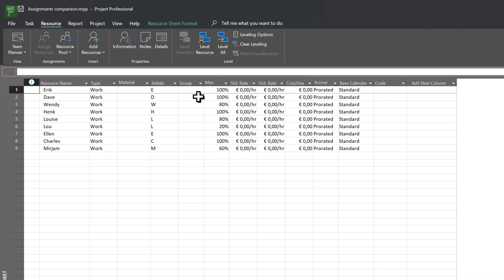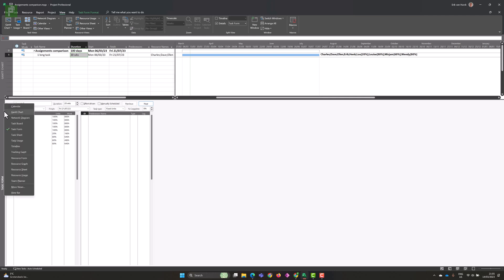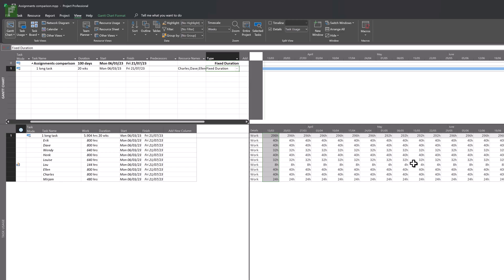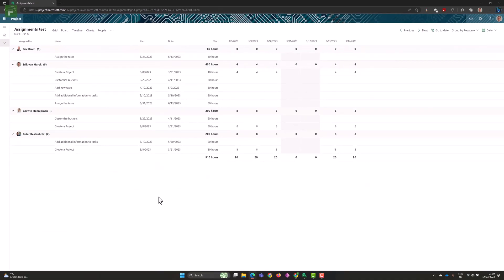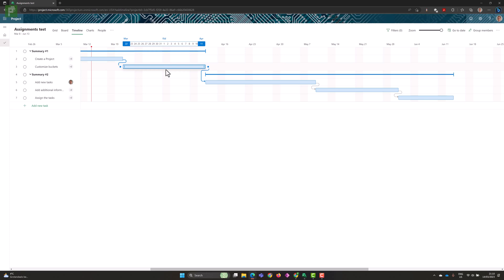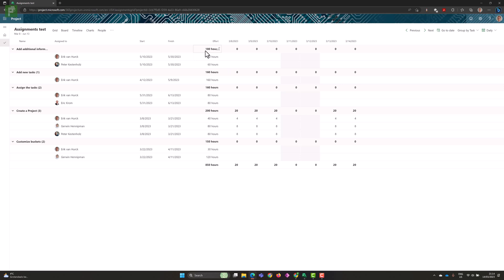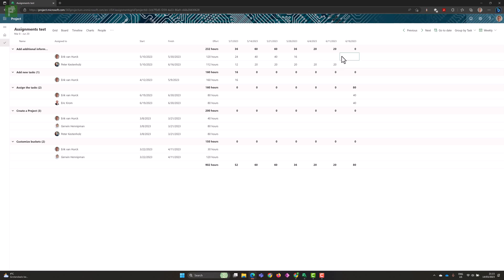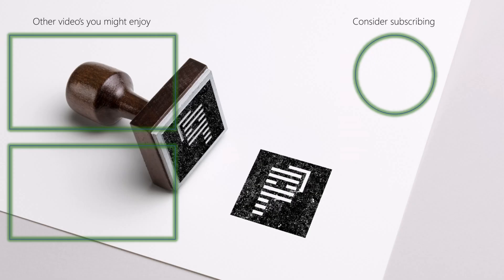Assignments in Project for the web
New feature available in Project for the web, assignments! Awesome, let's have a look.
Advanced dependencies in Project for the web

0:00 introduction to assignments
0:18 What could we do in Microsoft Project?
1:52 Resource usage view and Task usage view in MS Project
3:22 Assignments tab in Project for the web
6:10 What can you do in the Assignments tab

Other links: